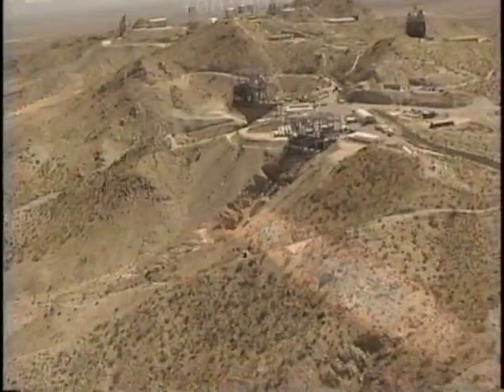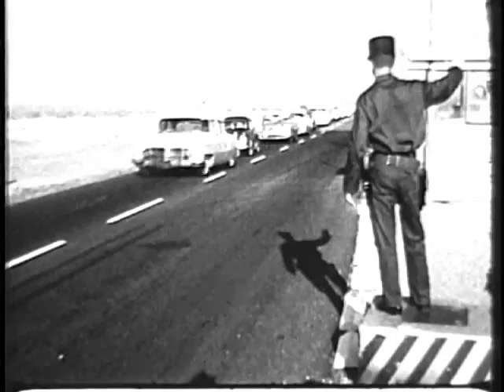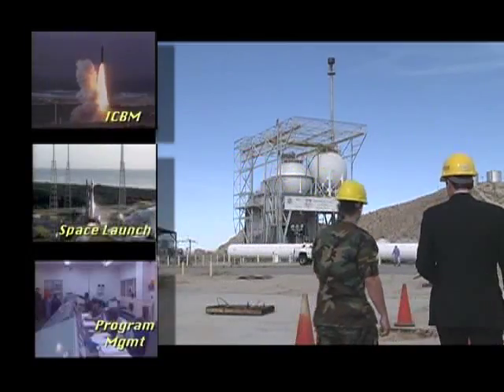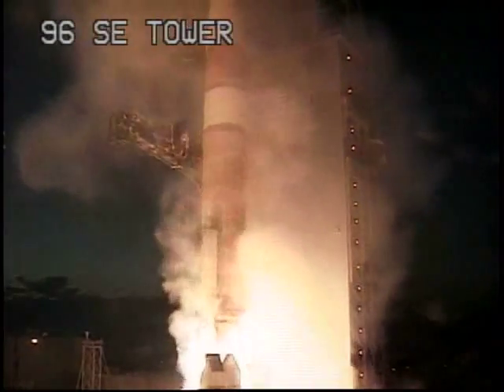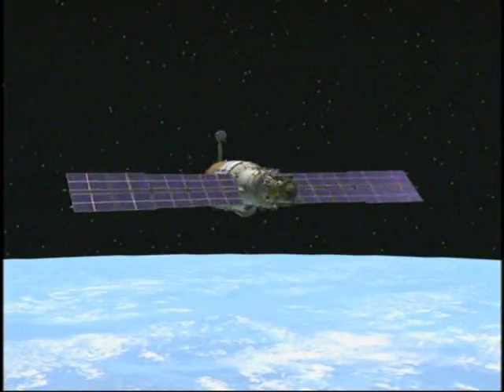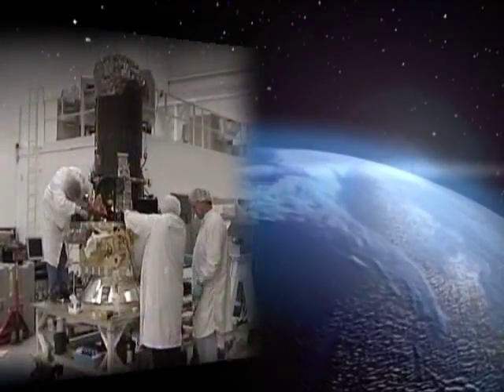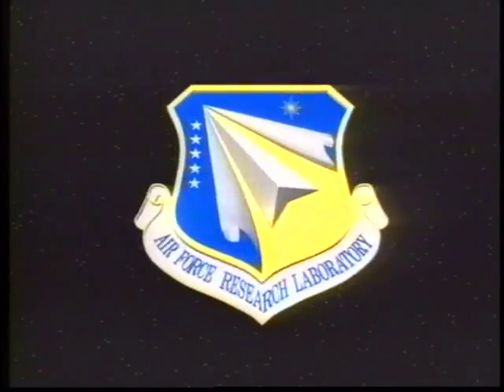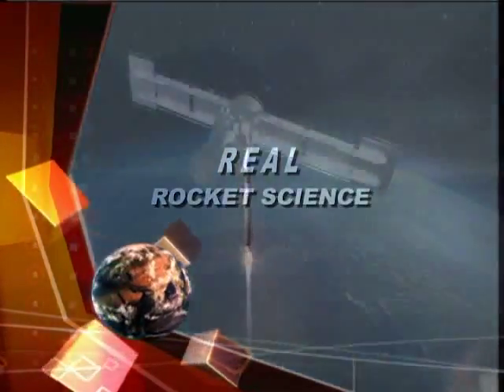Real Rocket Science - 2006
The Air Force Research Laboratory’s rocket site, at Edwards AFB, CA is the home of real rocket scientists.  The site has over 400 military, civilian, and contractors conducting basic research, as well as exploratory and advanced rocket system testing.  The site’s in-house programs have led to the development new materials such as POSS, and new ionic-liquid “green” propellants. Partnerships with industry and other government organizations have led to advanced solid rocket propulsion technologies, and a liquid hydrogen engine that can complete over 100 missions before needing an overhaul.  AFRL’s Rocket Lab also studies advanced spacecraft propulsion, and is currently researching multi-mode spacecraft thrusters.  We are the future of rocket science for the nation.